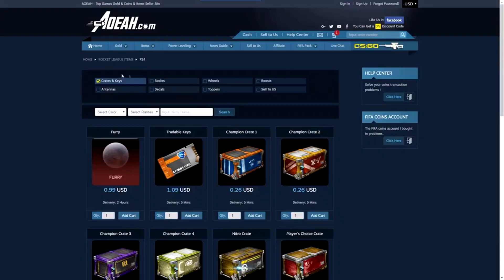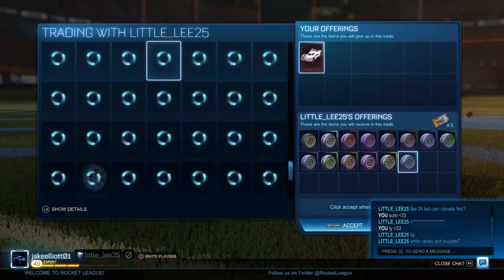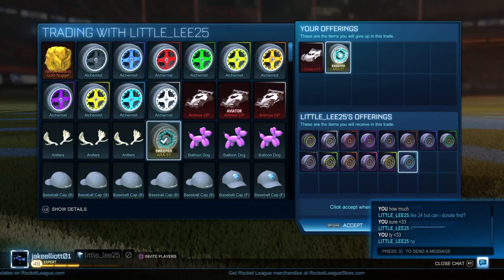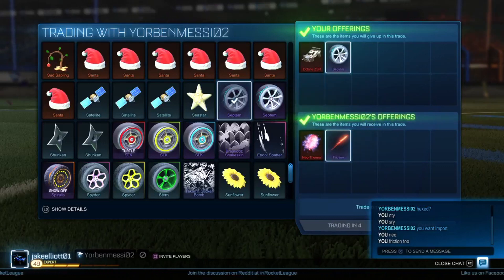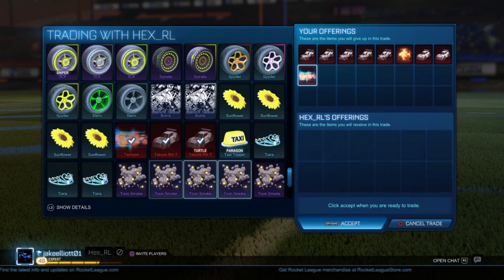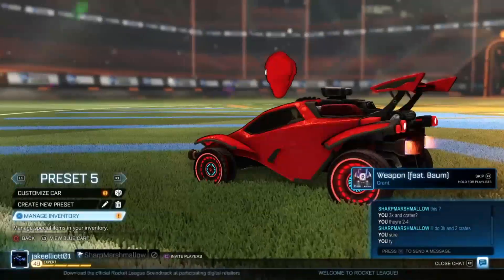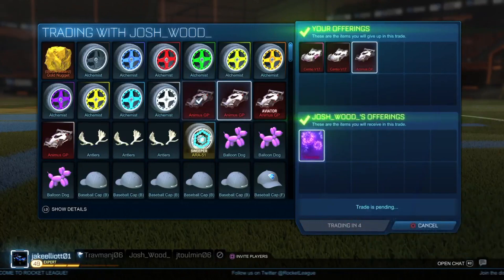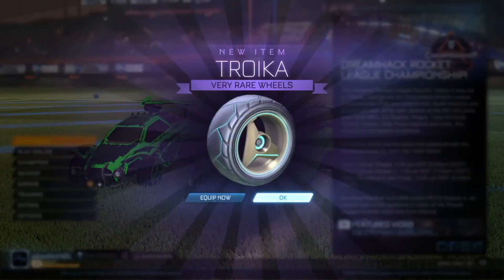My BEST Trades of The Week! EP.4 | MAD PROFIT! ( Rocket League Trading )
From trading on Rocket League, I have made a ton of Profit!

This weekly trading series is a way for you guys to see my Trades during the week and get trading tips and tricks, In today's video we traded for a lot of items such as heatwave, Mystery Goal Explosions and many more items to Trade them on for a lot of awesome trades and profit!

Throughout this series and in the past episodes we have made over 200 keys in profit and have traded for items such as hellfire!

My names Jake but channel name JAKRS, i upload and live stream Rocket League gameplay, such as insane trade ups, big new exclusive crate openings to get all the latest items to showcase to the viewers you guys watching!